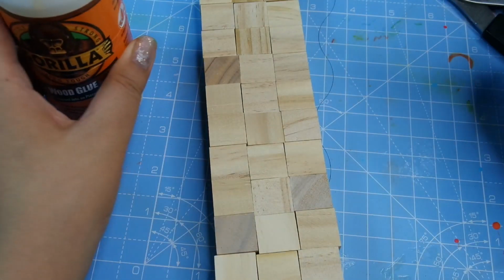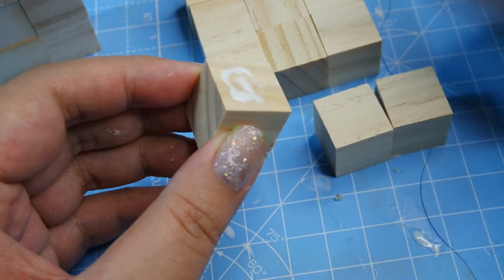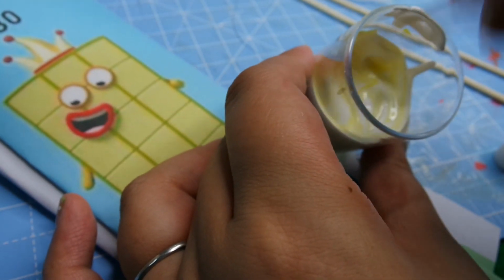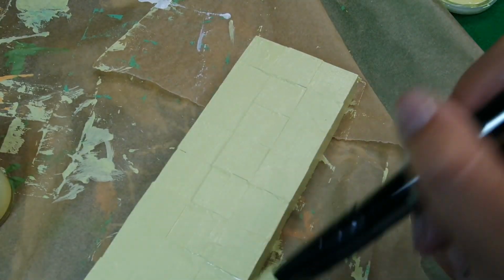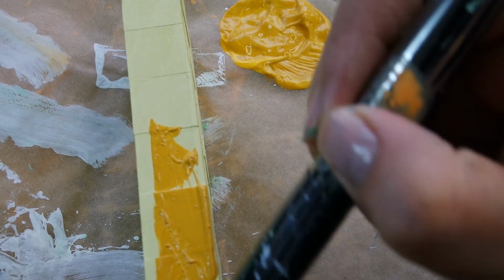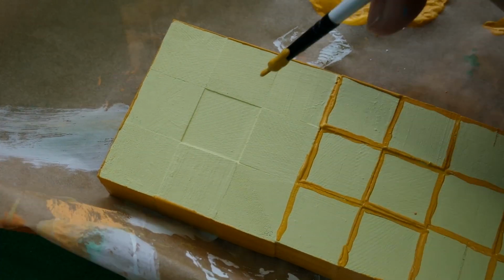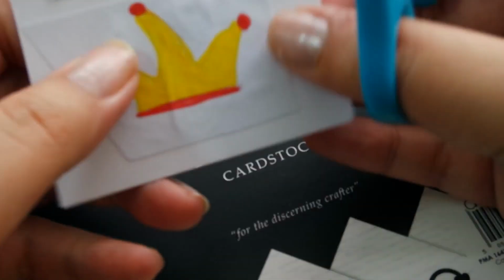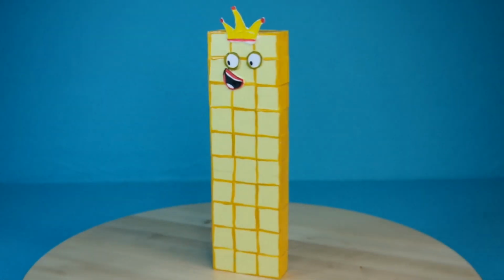Making Numberblock 30!!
Hi everyone, we have a new Numberblock video and it's a crafting one. We are making all the New Numberblocks out of wooden blocks! We are starting with the new ones and then going back down.

Please let us know if you want us to review or make anything you like, just leave in the comments and we will read and reply.

Don't forget to visit us here and follow and link